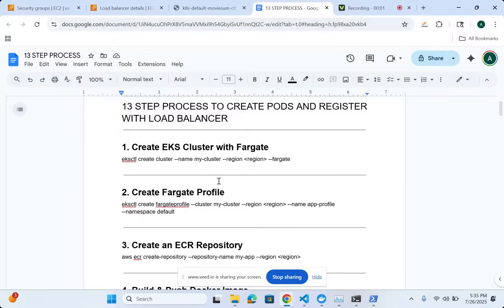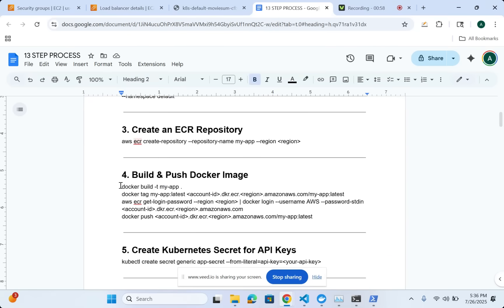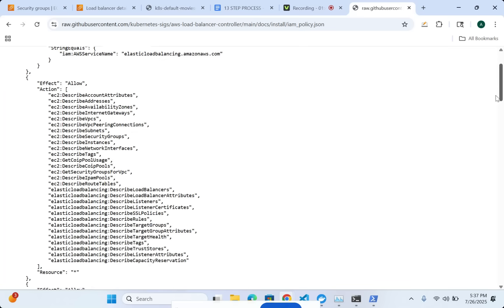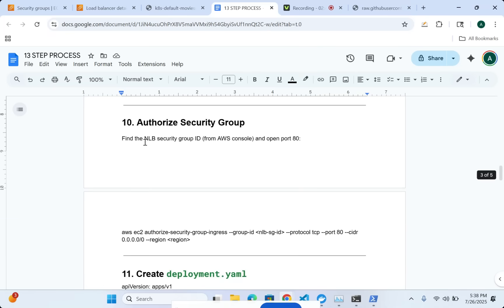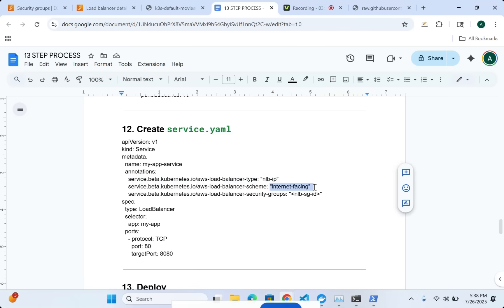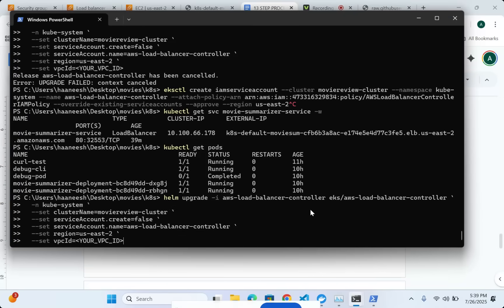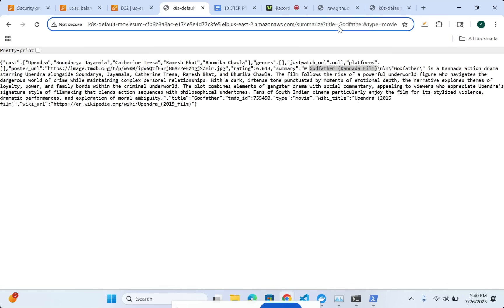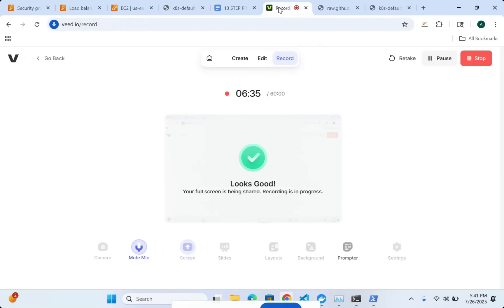Kubernetes Made Easy: EKS Fargate + NLB in 6 Minutes (Part 2)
Kubernetes doesn’t have to be scary! 😎

In this 6-minute turbo tutorial (Part 2), I’ll show you how to spin up a Kubernetes cluster on EKS Fargate, launch pods, and hook them up to a shiny Network Load Balancer, all without melting your brain!

If you love snack-sized DevOps lessons that are actually fun to watch, this one’s for you.

🔥 Catch Part 1 first and let’s turn you into a Kubernetes wizard!